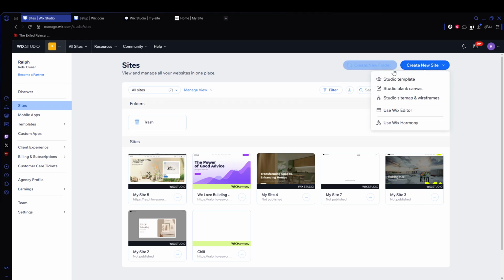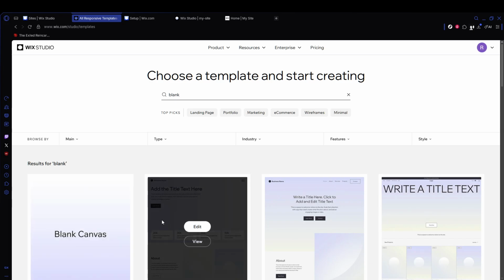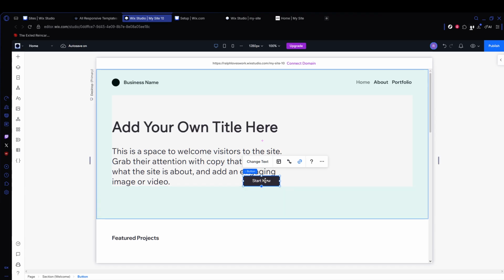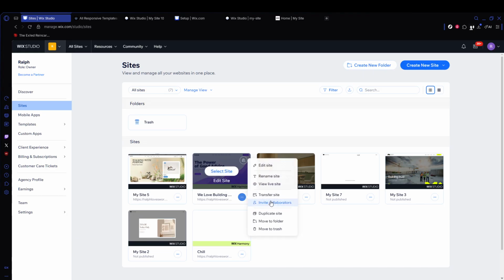WIX Website Templates - How to Choose the Right One for Your Site!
In today's video we cover WIX Website Templates - How to Choose the Right One for Your Site!